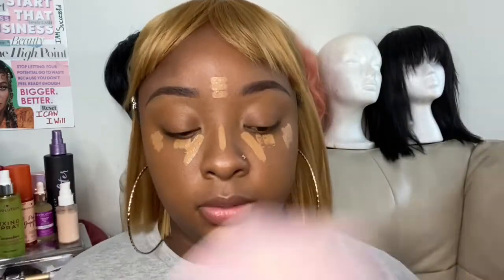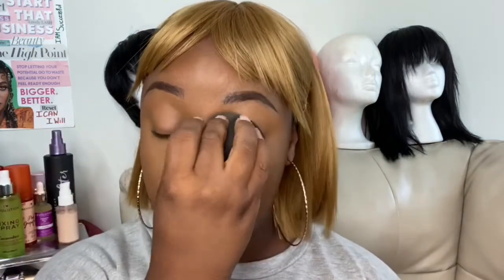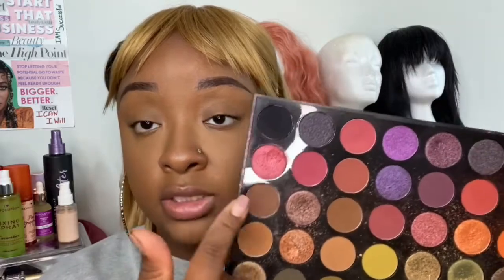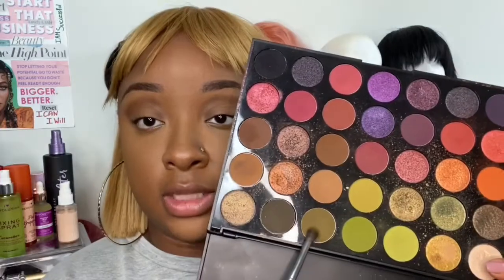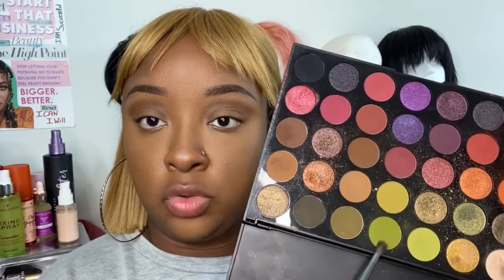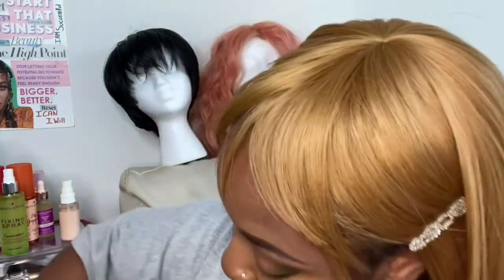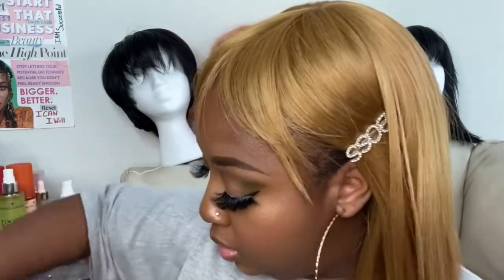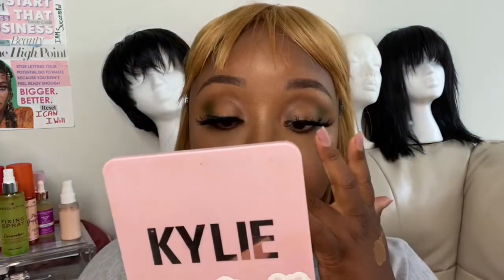THIS IS HOW I ACTUALLY DO MY MAKEUP 💄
There’s a fine line between real and fake and that’s how much you put on! I love getting creative with makeup but in my daily life I’m a simple girl. Welcome to my daily makeup routine.

Add me on Snapchat! Username: tiyahj